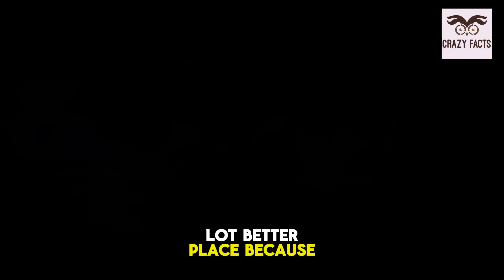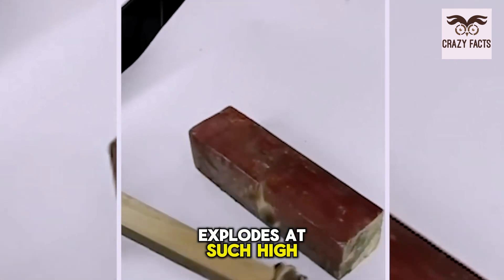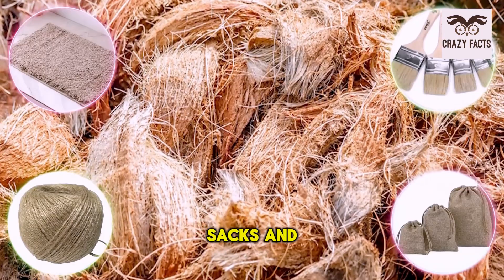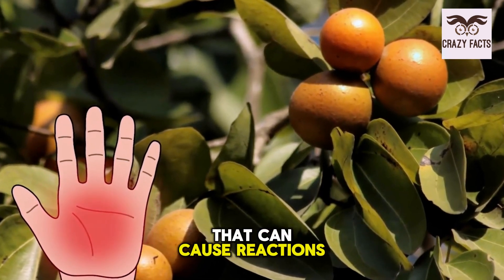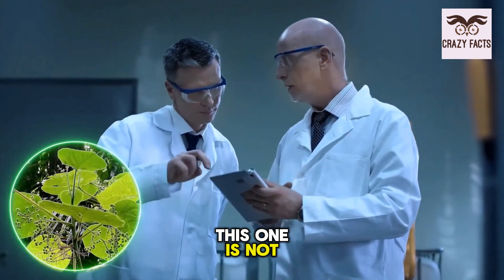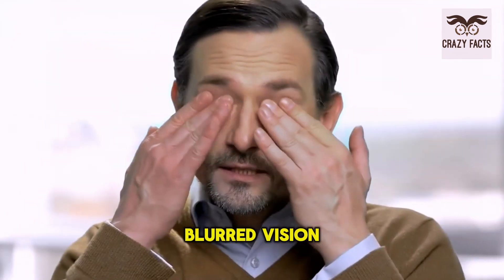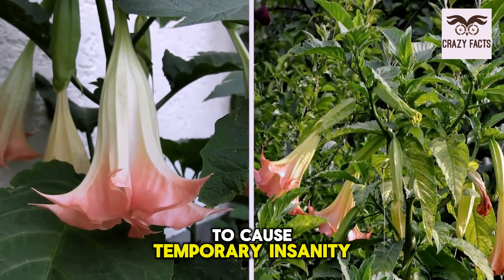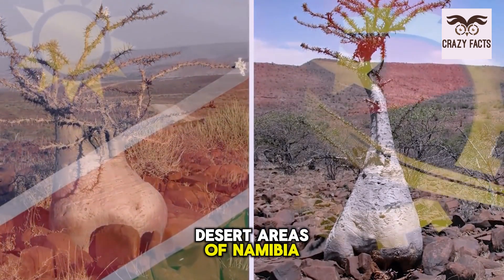TOP 10 MOST DANGEROUS TREES IN THE WORLD!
"Prepare to be astonished as we unveil the world's most dangerous trees in this captivating YouTube video. From innocuous-looking plants with deadly toxins to towering giants with hazardous branches, explore the surprising and often overlooked dangers lurking in forests around the globe. Join us as we uncover the lethal secrets of these arboreal adversaries, delving into their toxic properties, deadly defenses, and the unsuspecting victims that have encountered their perilous embrace. Get ready for a spine-chilling journey into the dark side of nature's greenery."